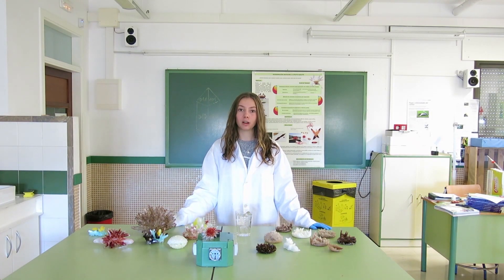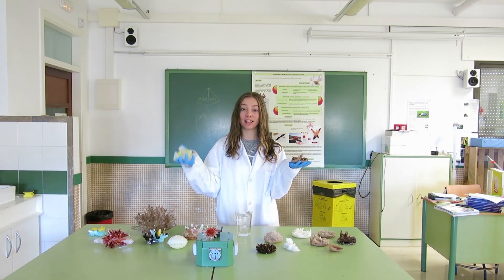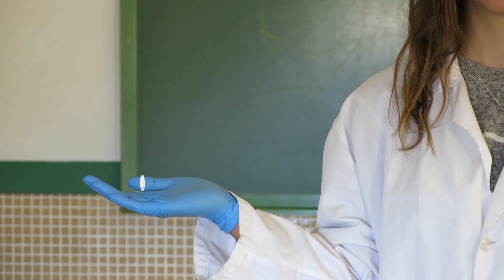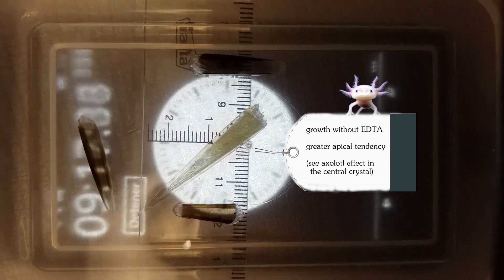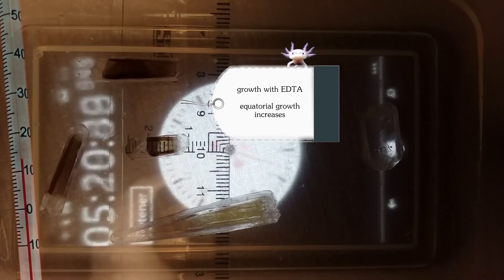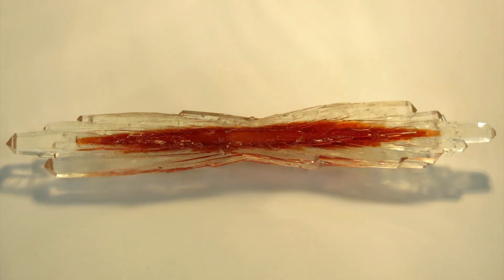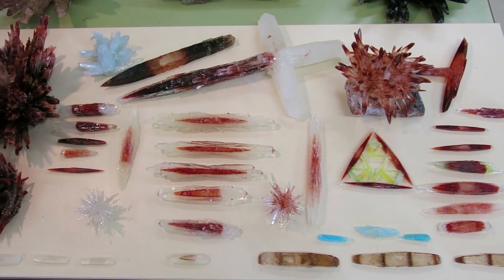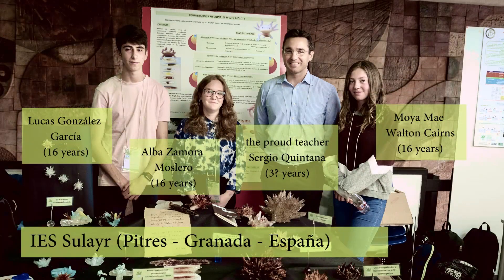Concurso UICr Pitres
Video submitted to the IUCr Crystal growing competition (2019)